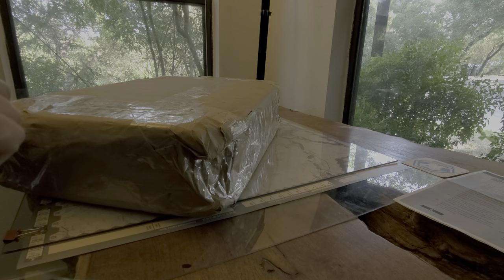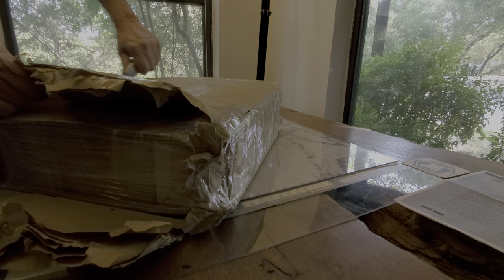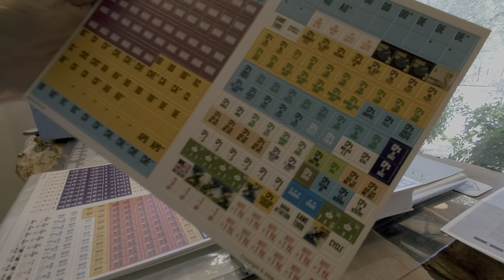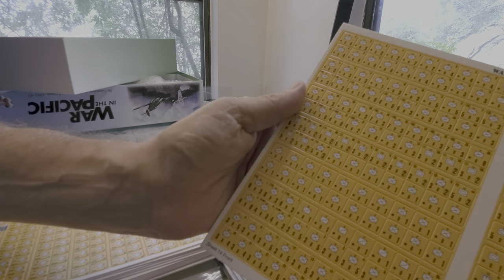Part 1 of an unboxing of Decision Games - WitP.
4:42 for actual game... I struggle with packaging.

Enjoy, fresh content, comment, live play, stop motion, art of wargames and commentary about Historical simulations & wargames, a smattering of Sci FI & more: